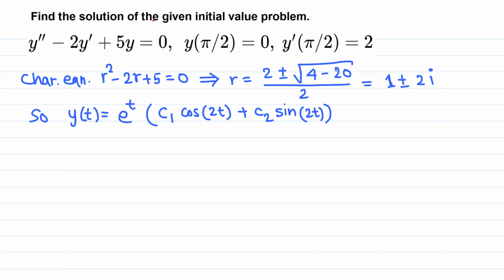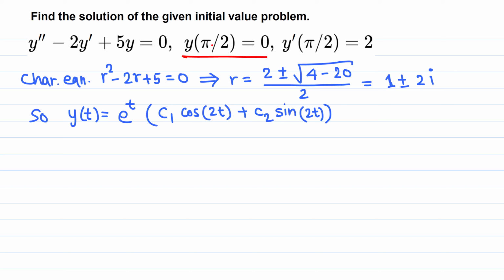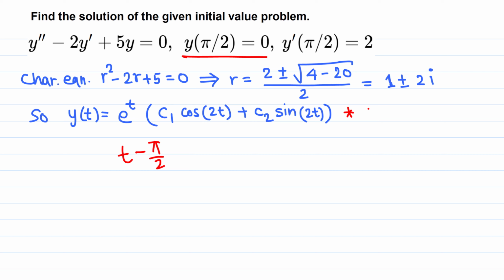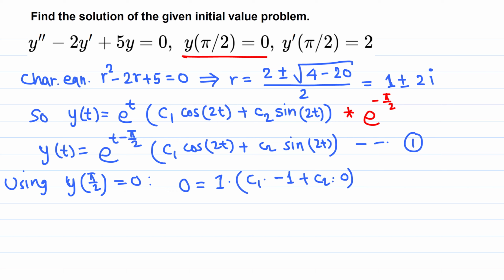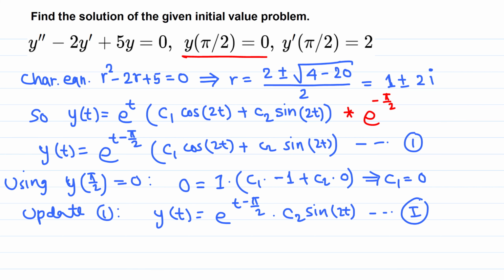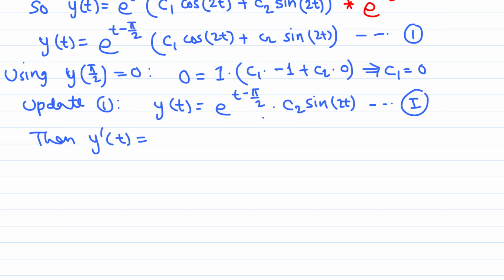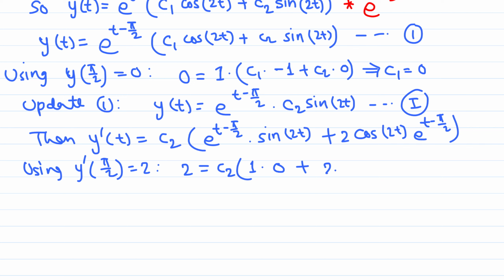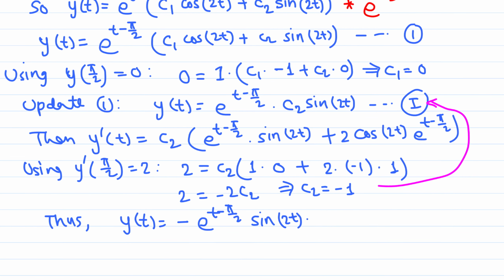Diff Eqn: Complex conjugate roots IVP